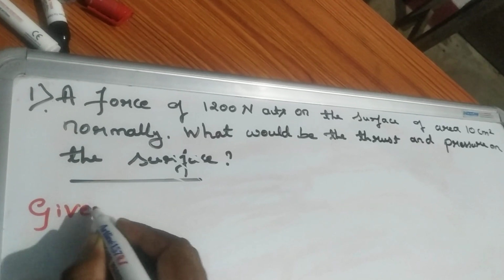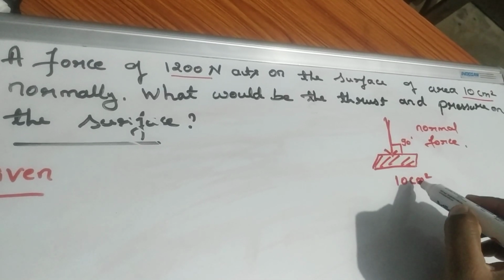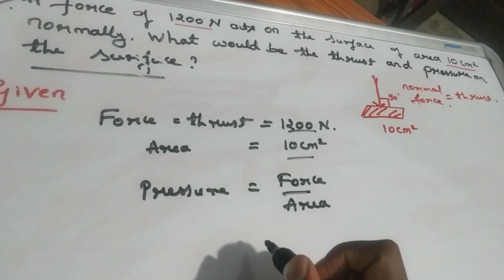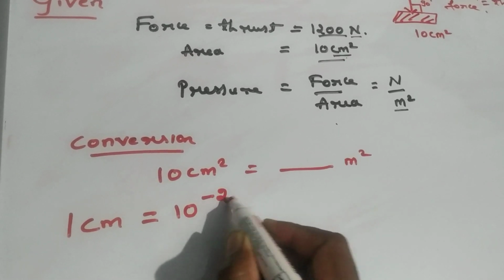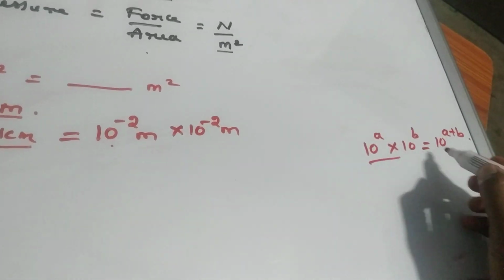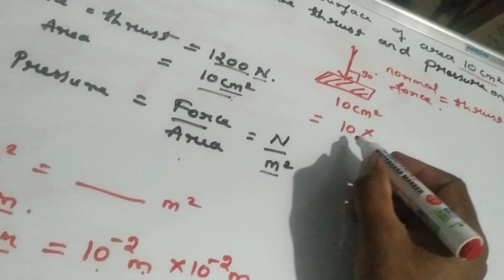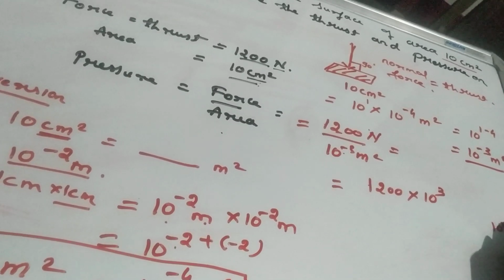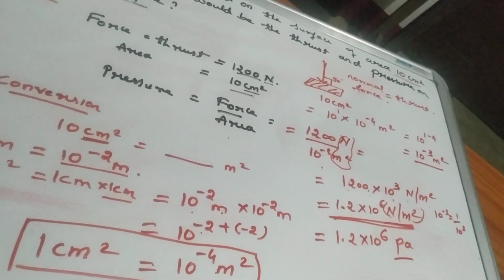Problem -01 Force and Pressure